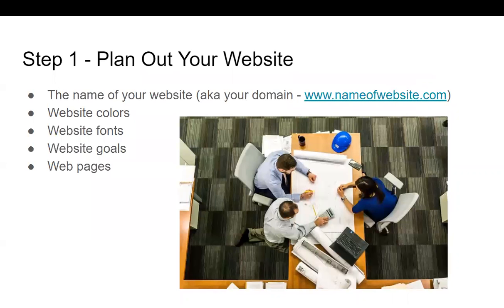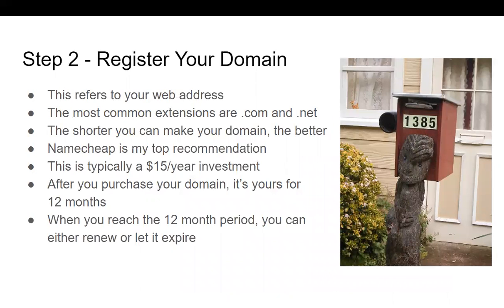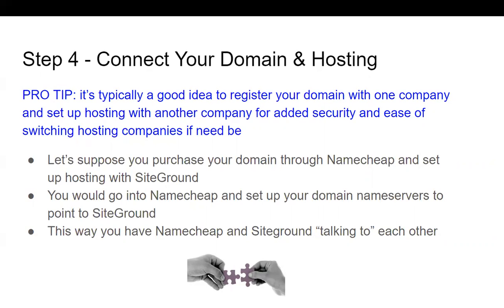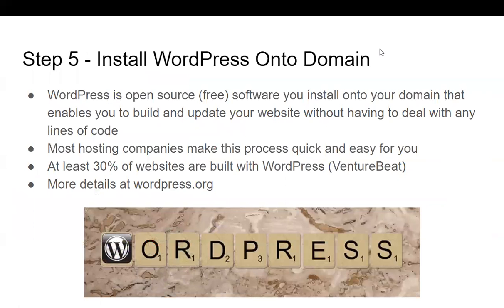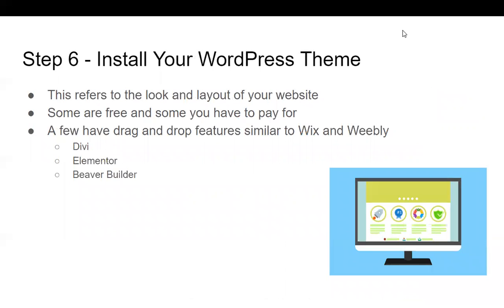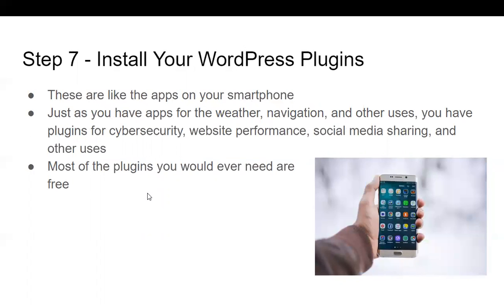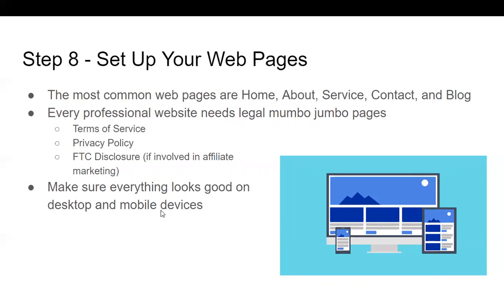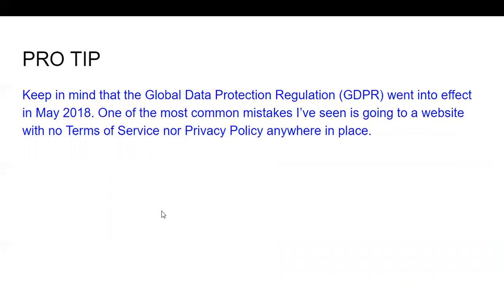Bootcamp Day 1